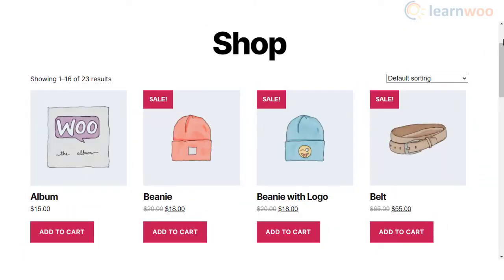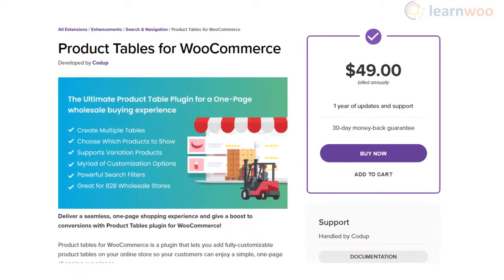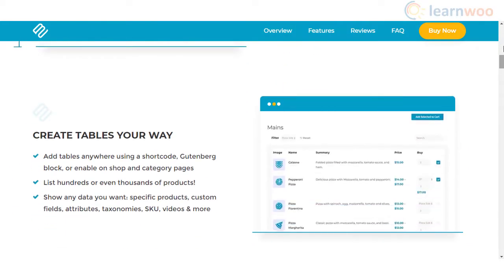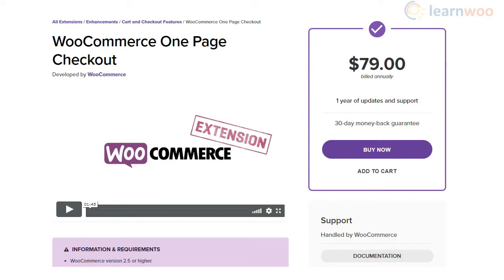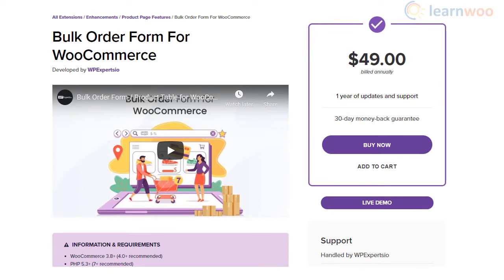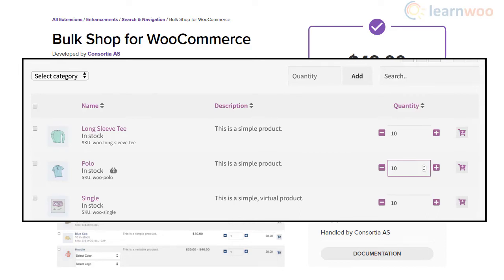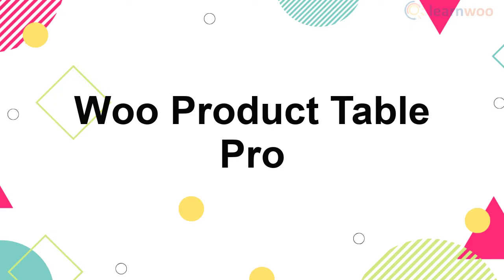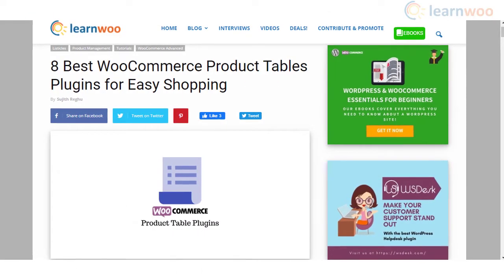8 Best WooCommerce Product Table Plugins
Explore the plugins:
1. Product Tables for WooCommerce
2. Barn2 WooCommerce Product Table
3. WooCommerce One Page Checkout
4. Product Table for WooCommerce
5. Bulk Order Form for WooCommerce
6. Bulk Shop for WooCommerce
7. Product Variations Table for WooCommerce
8. Woo Product Table Pro

WooCommerce offers a great Shop page interface, where customers can click a product and go to see the details of that product before the purchase. However, for certain types of stores, like grocery stores or wholesale stores, this may not be necessary. When customers already know the product details and they simply want to add multiple products in varied quantities to cart, a product table will suit better.

In this video, we will list out some of the best WooCommerce Product Tables Plugins that will help you create product tables on WooCommerce.

Suggested reading:
1. How to Set Up WooCommerce Flat Rate Shipping in Easy Steps
2. How to install WordPress?
3. 15 Best Code Editors for Mac and Windows to Edit WordPress & WooCommerce PHP, JS & CSS Files
4. How to Find Post ID on your WordPress Site (and why do you need it?)
5. What are WordPress hooks? How do actions and filters help to extend the functionality?
6. 5 Helpful WordPress Tips for Beginners
7. What is WordPress Multisite and how to set it up with WooCommerce? (with Video)
8. WordPress Troubleshooting – Guide to basic WordPress problems and their solutions Best WooCommerce Multi Vendor Booking Plugins